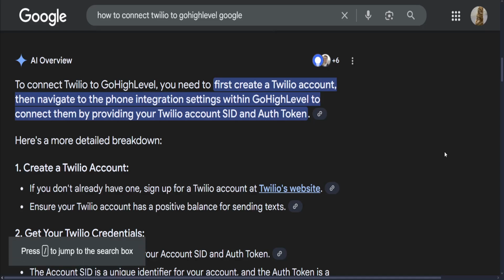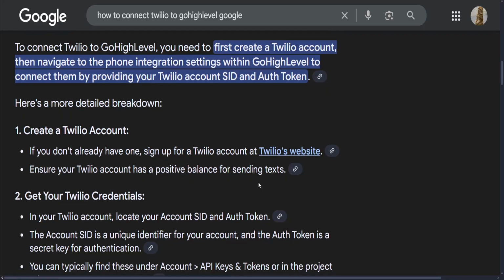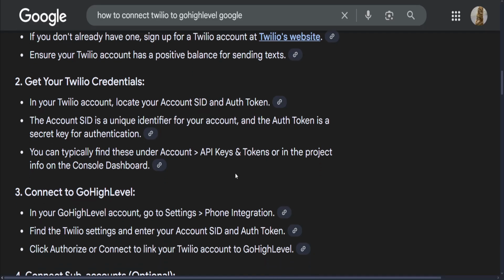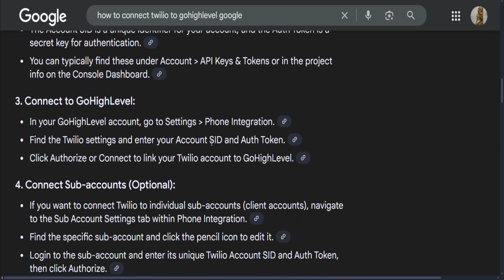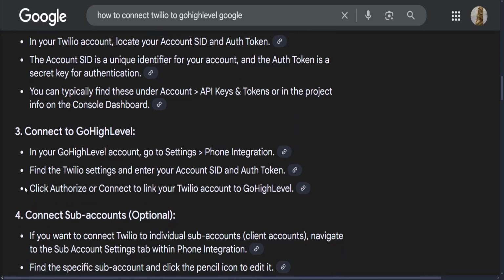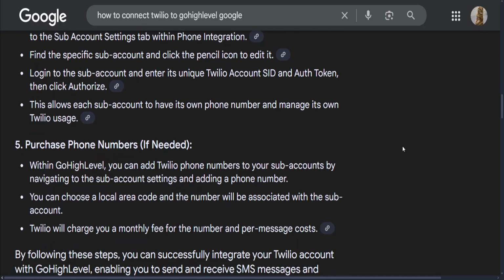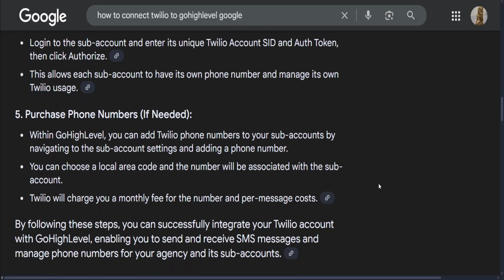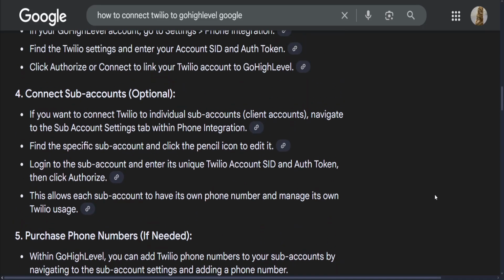How To Connect Twilio To GoHighLevel (Step By Step)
📱 In this video, I’ll walk you through How To Connect Twilio To GoHighLevel step by step.

Timestamps
0:00 Intro
0:07 Tutorial